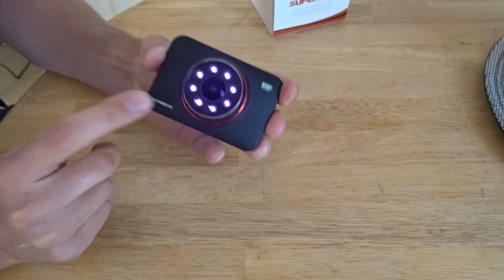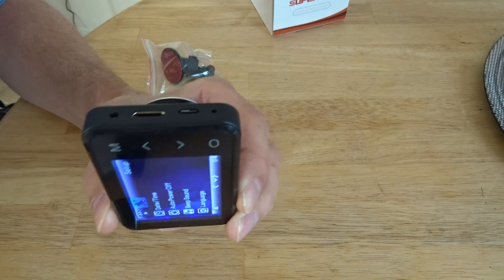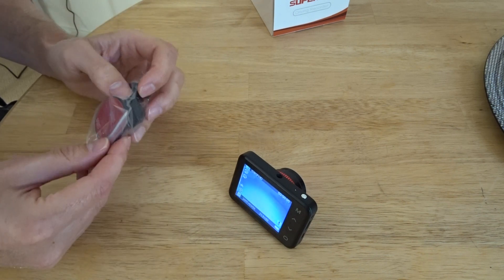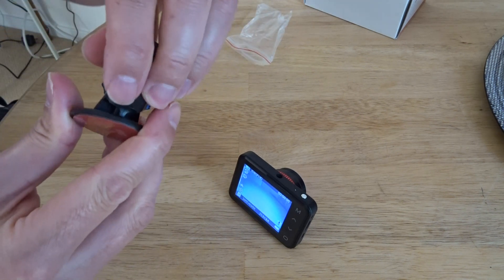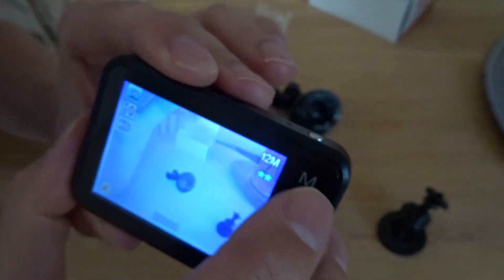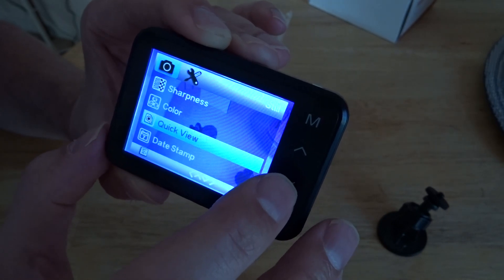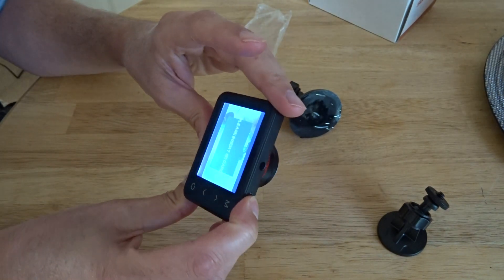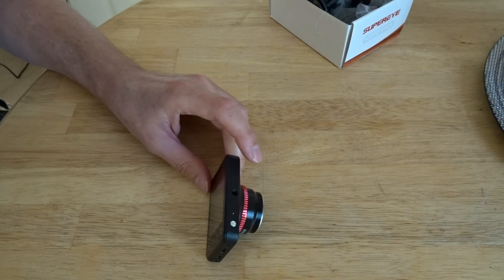Supereye Dash Cam Review | Night Vision Car Camera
The Supereye dashcam is a higher quality dash cam but lets see how good it is.
USA - Close Alternative as this is not available the Garmin

Shorter review
There are some issues with the menu system in that it can be fiddly to change settings see our other video but you can simply just plug and go too. The resolution is great for the footage. I would say this is one of the best value dash cams on the market today.